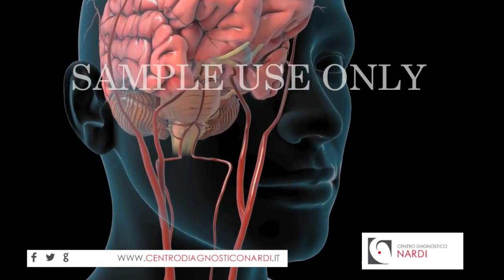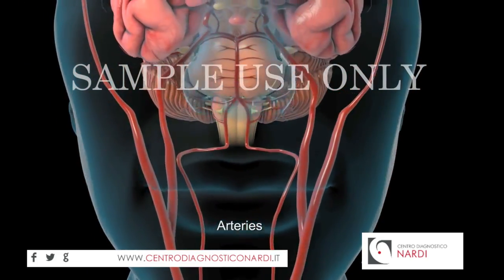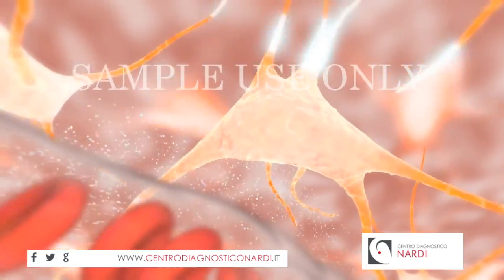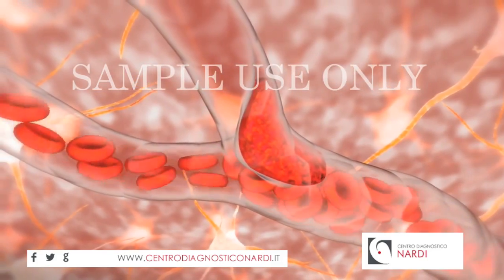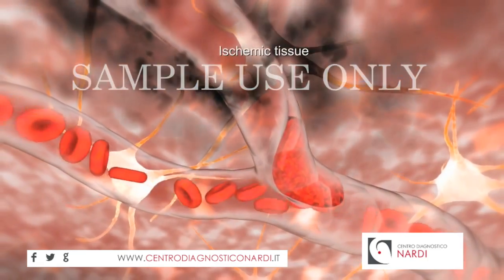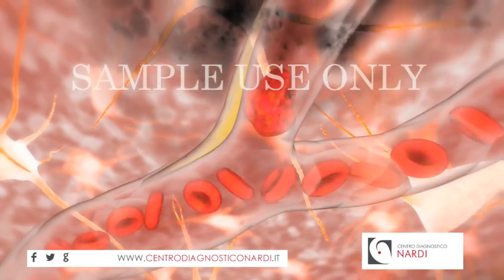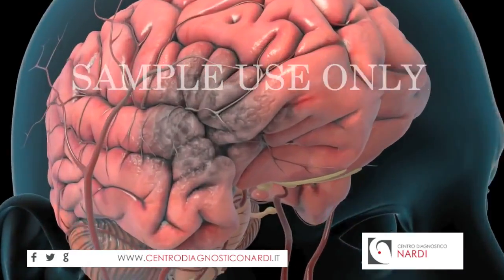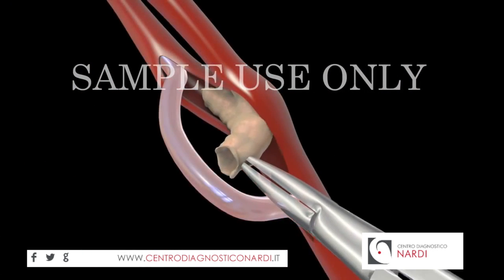Cosa accade nell'ictus ischemico